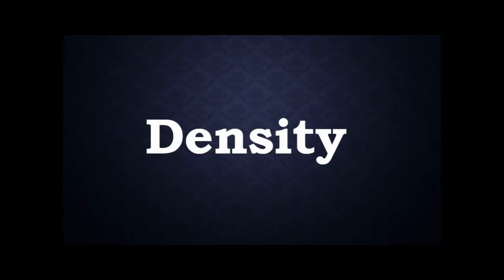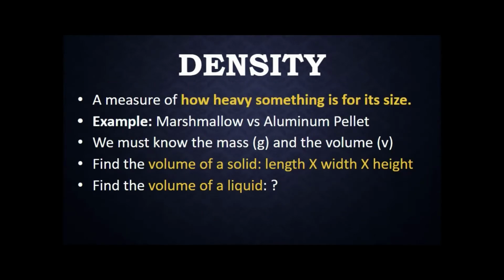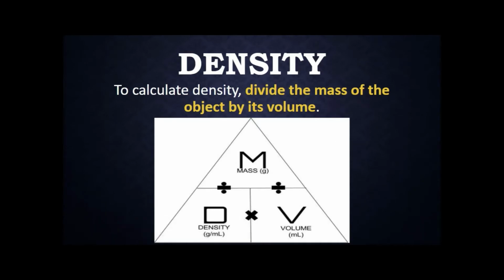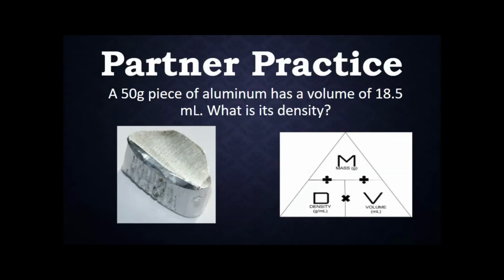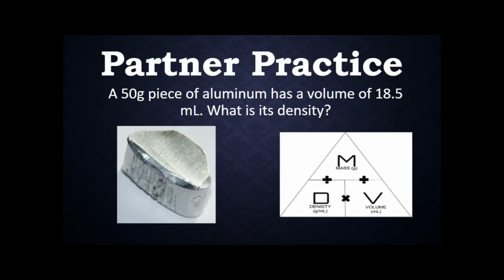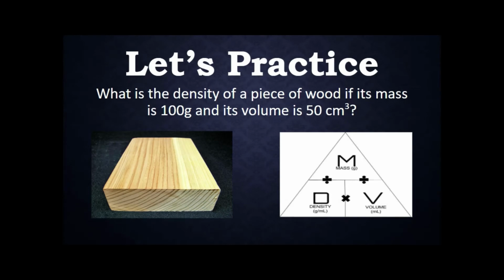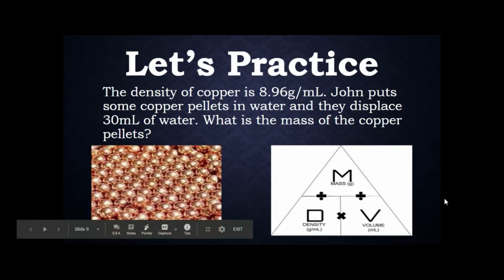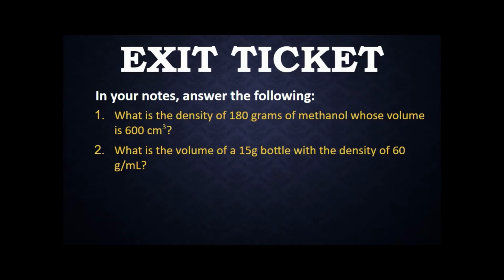Density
A quick overview of density and how we calculate it!